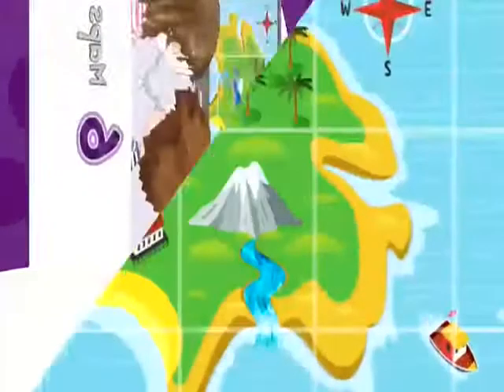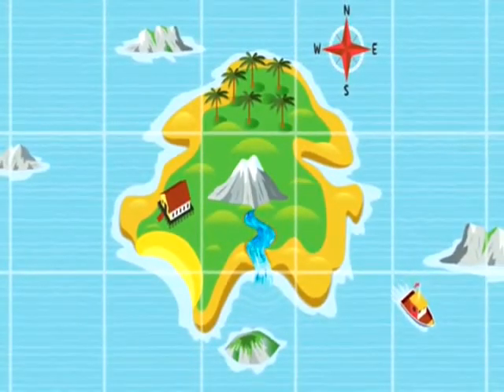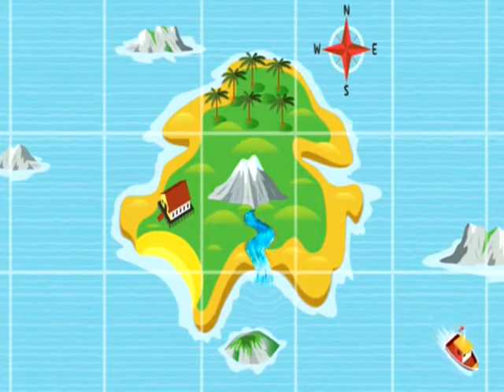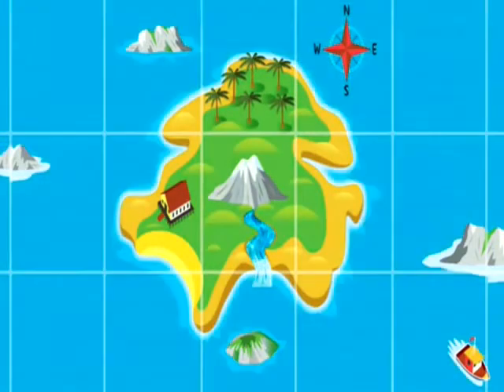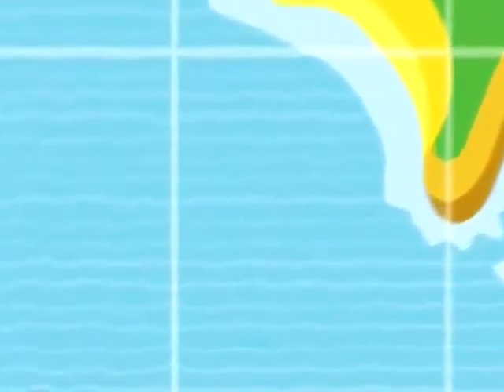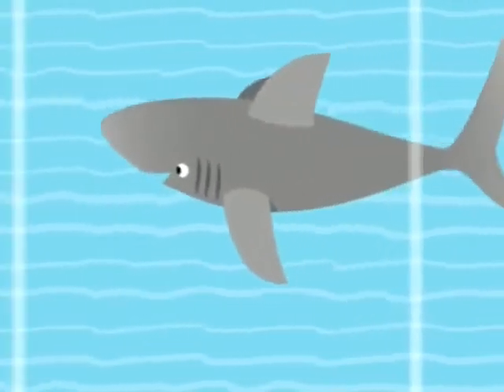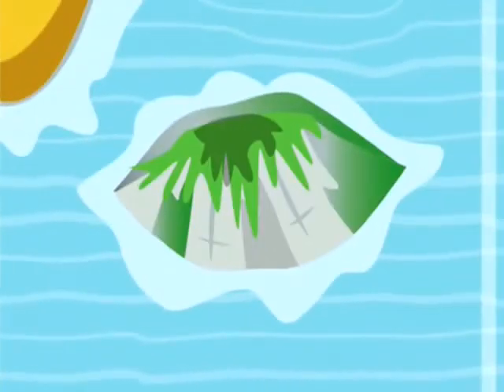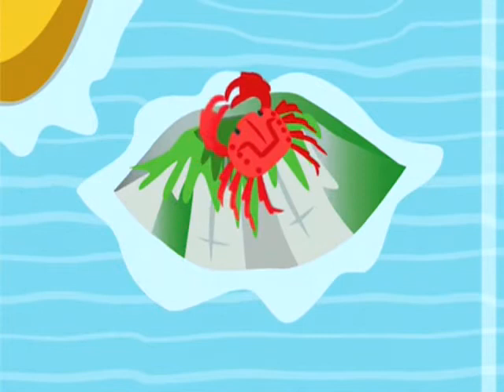The Maps (DVD)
Mouse and me 3 Oxford